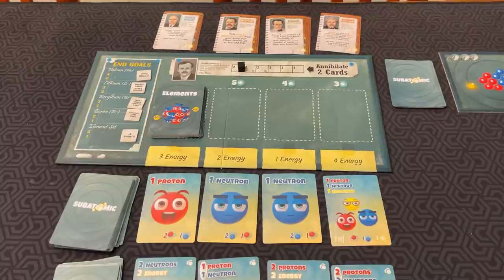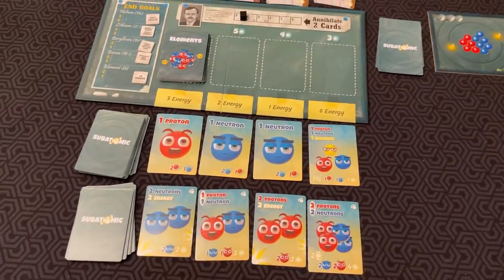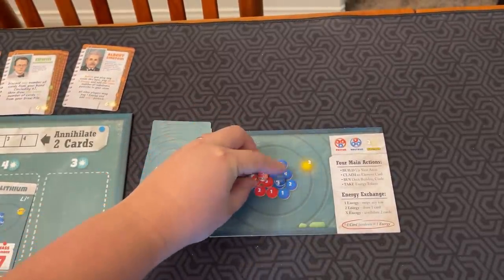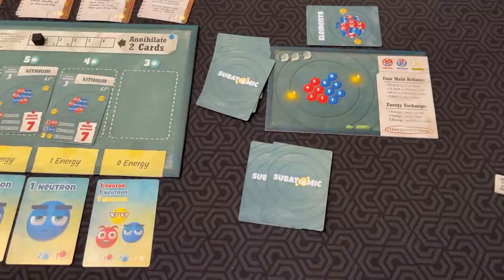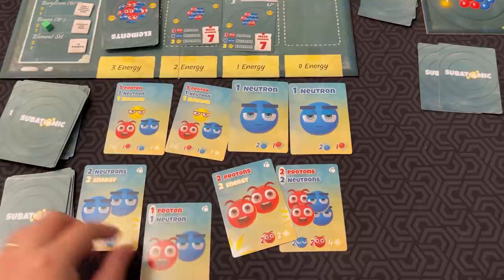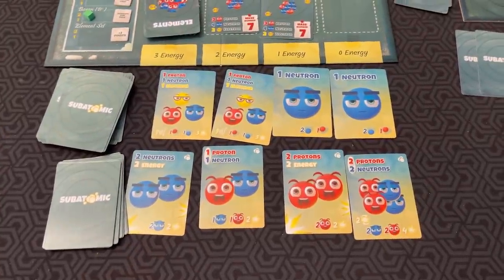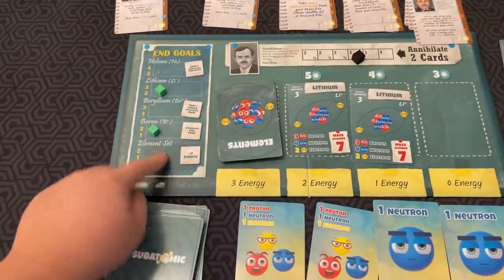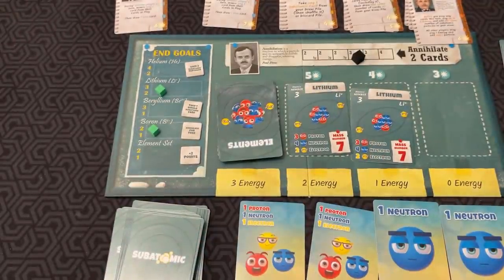Board Game Reviews Ep #193: SUBATOMIC: AN ATOM BUILDING GAME